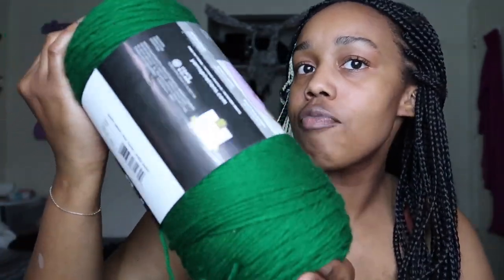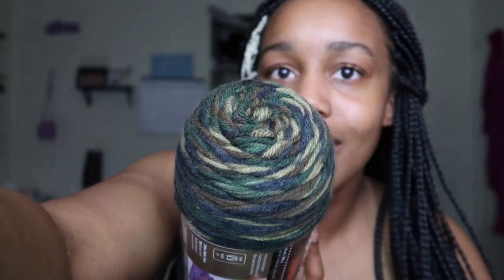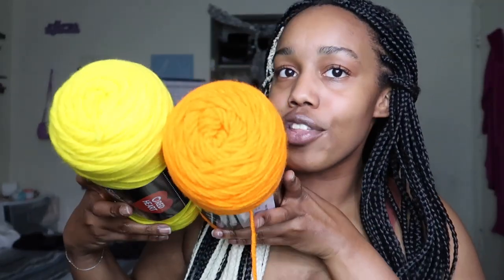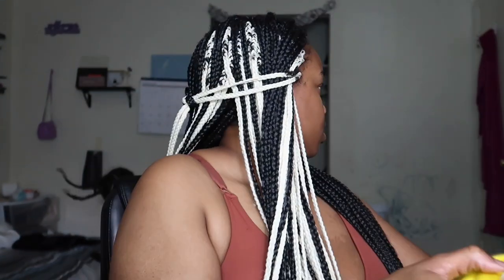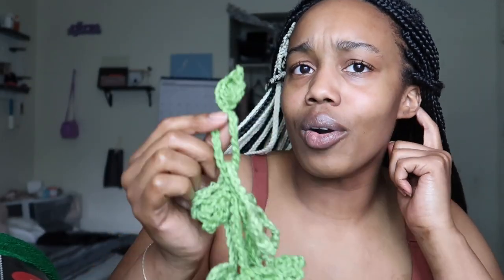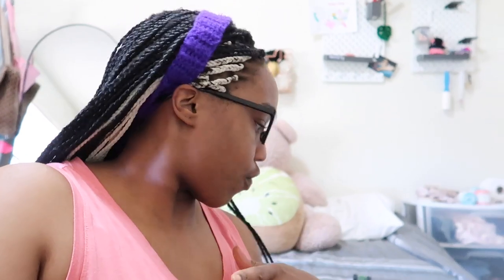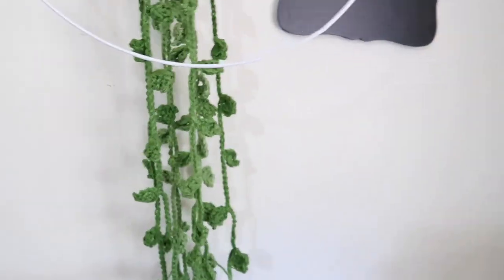Crocheting Curtains for my closet! 🌿 | Crochet Vlog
Hello, Loves 💕!

Today's video is a vlog of me making a crochet door curtain for my closet! it's so much fun filling my room with my creations! What should I add next?

4:32 Vine Tutorial
9:43 Mini Yarn Haul

💖 My Crochet and Sticker Shop 💖